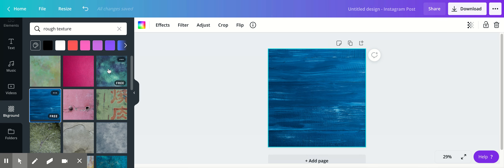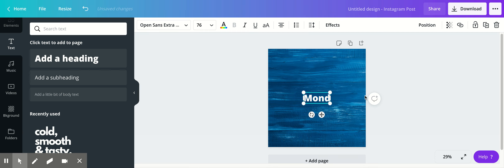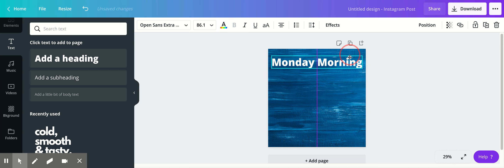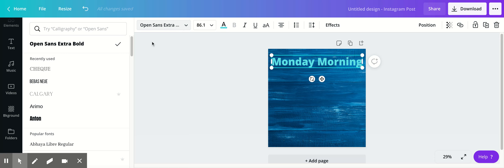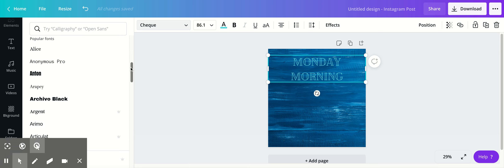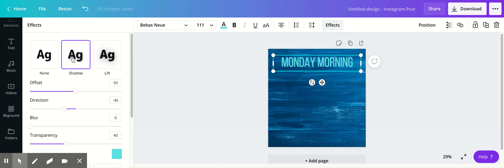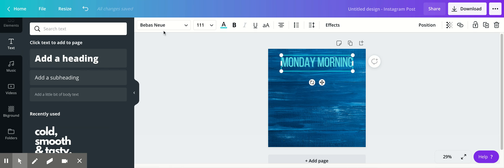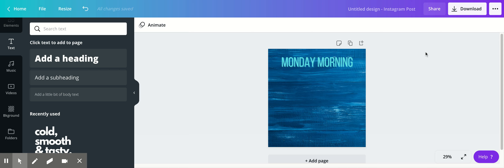Canva- How to change the color and size of text